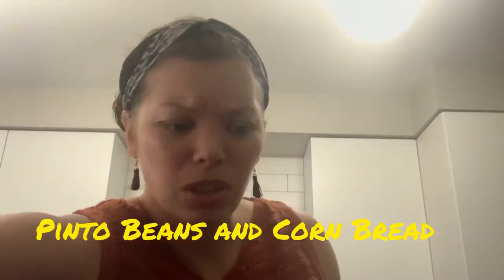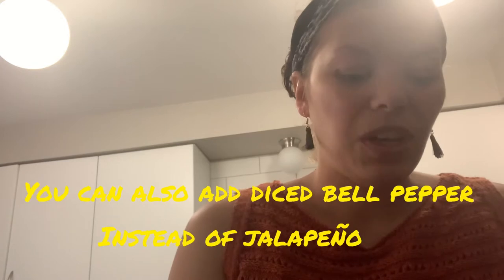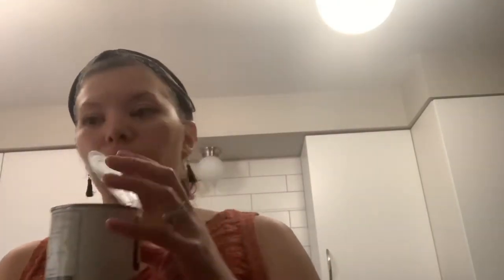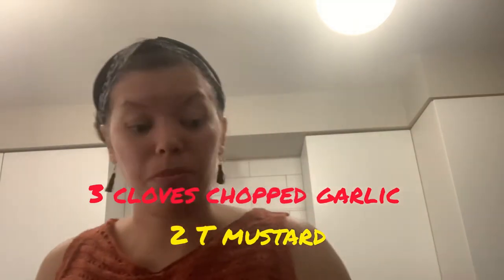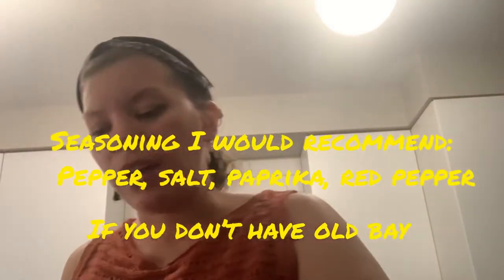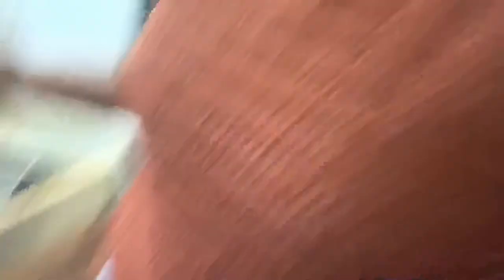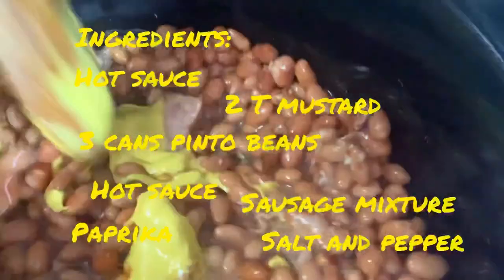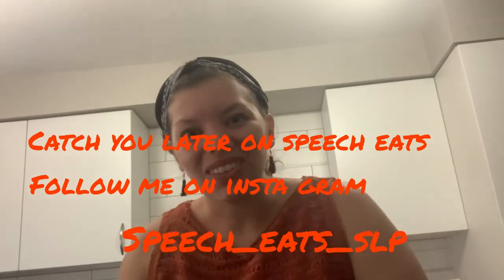Crock pot pinto beans with sausage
Here is a great recipe for a weeknight. Pinto beans and sausage. See corn bread recipe for pinto beans and corn bread.